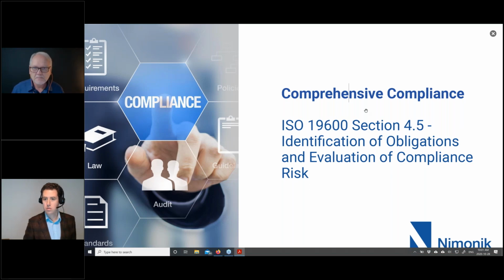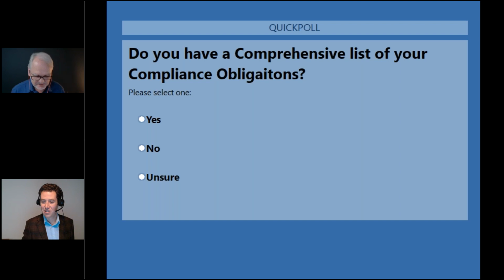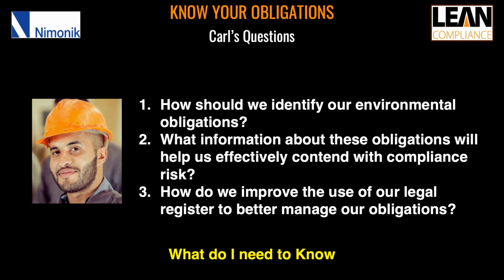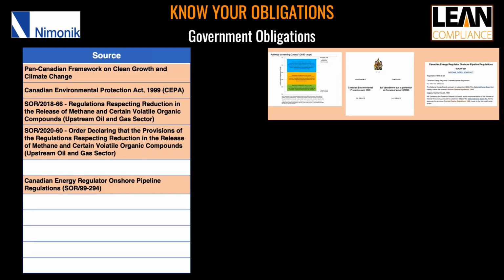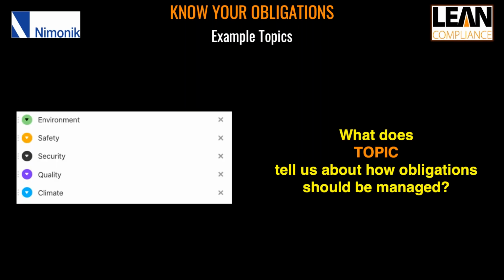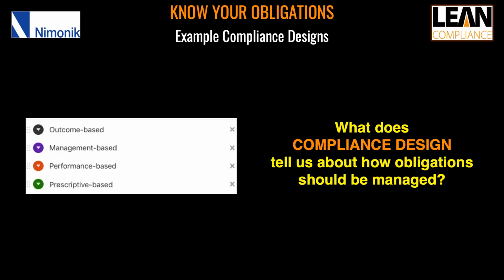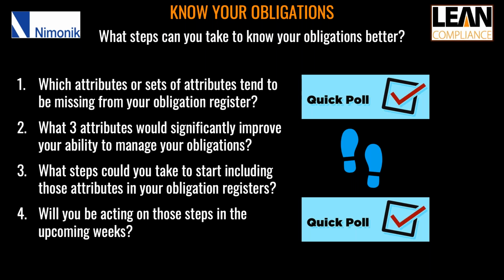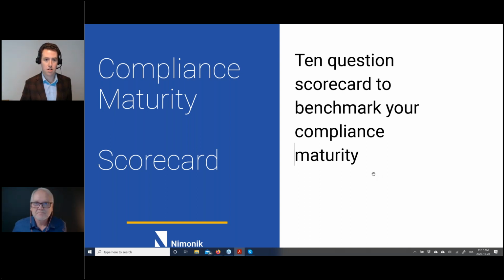ISO 19600 Section 4 5 Identification of Obligations and Evaluation of Compliance Risk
Organizations are required to systematically identify their compliance obligations along with the implications they have on their operations, products and services. Understanding the nature of these obligations and what is needed to meet them is essential to establishing an effective compliance program and contending with compliance risk.